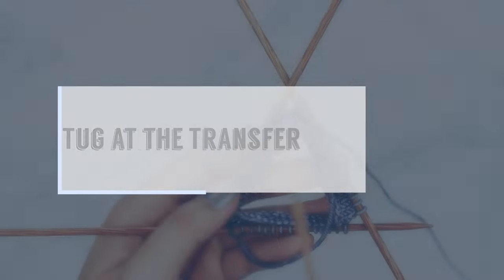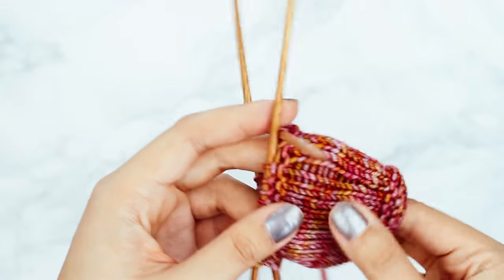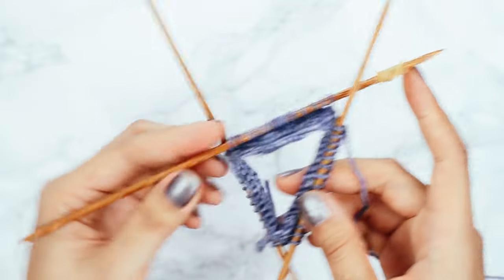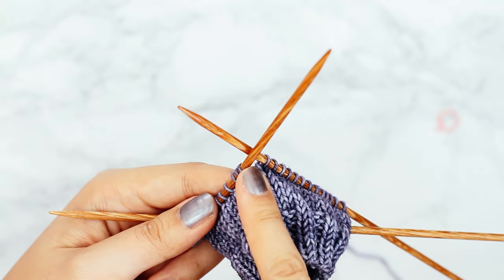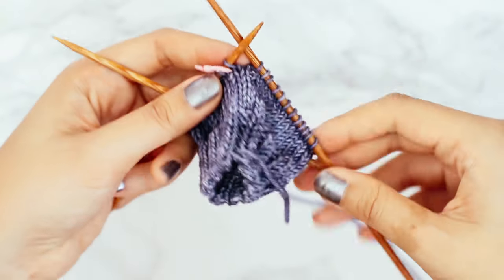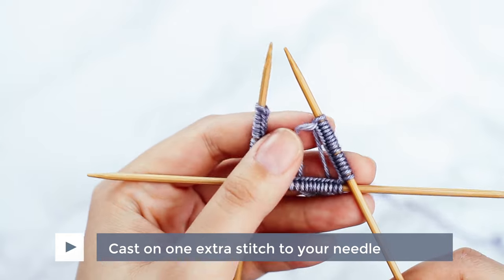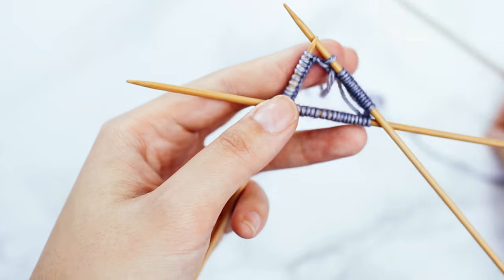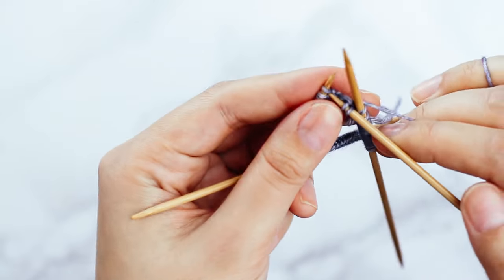5 Tips for Knitting with DOUBLE POINTED NEEDLES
Double pointed needles are handy little beasts. In this knitting video, we’ll cover how to knit with double pointed needles for maximum ease, neatness and… safety? Yes, safety! These five knitting tips will improve your knitting game and transform you from a competent DPN knitter to a bona fide needle wrangler.

VIDEO CHAPTERS:

00:07 Tip 1: Tug at the Transfer
1:32 Tip 2: Protect Your Stitches
3:13 Tip 3: Bamboo or Wood is Good
3:32 Tip 4: Trap a Stitch Marker
5:19 Tip 5: Make an Invisible Join

Fancy stich marker stoppers

SAY HELLO ON THE INTERWEBS!